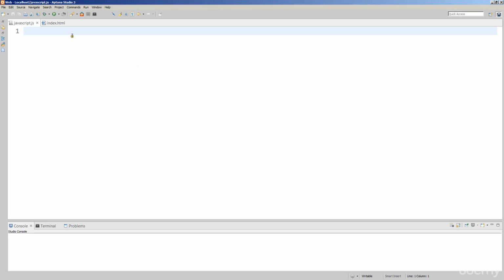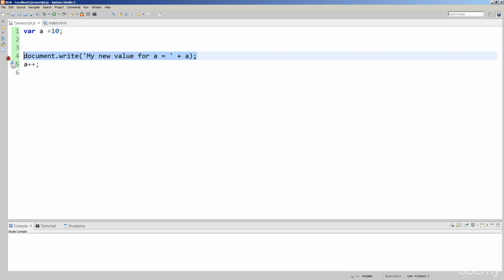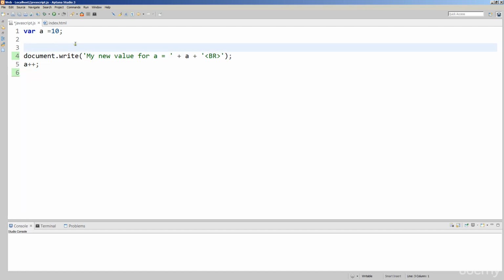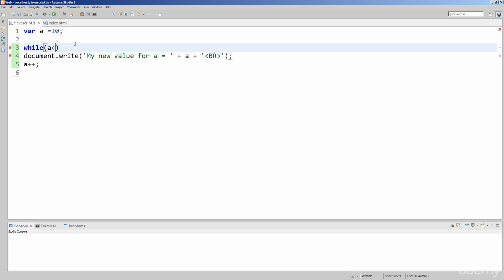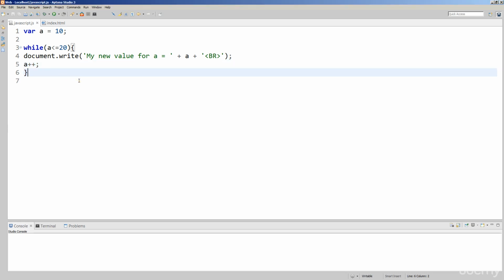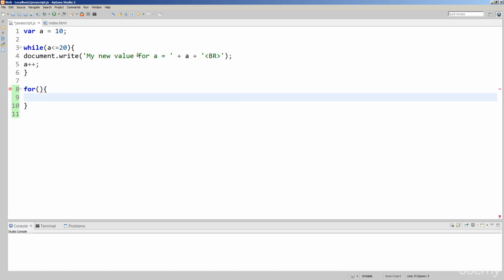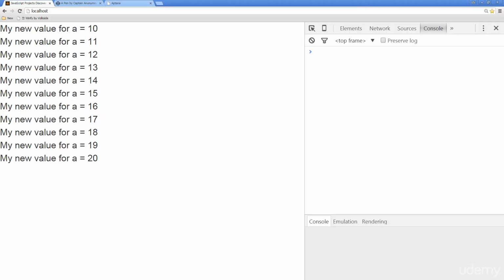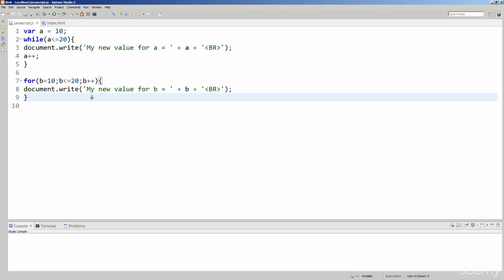Creating a Business Website - Web Developer Course Part 56